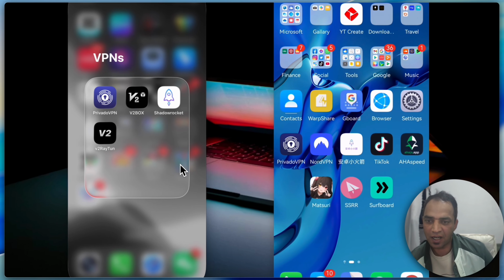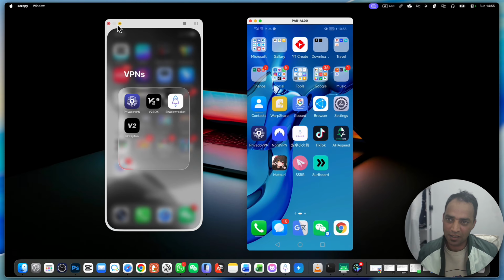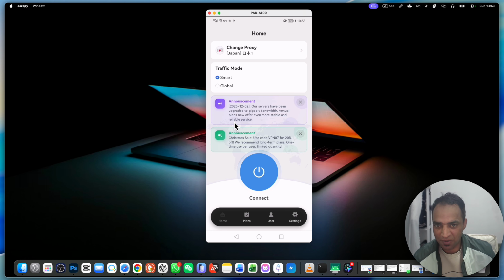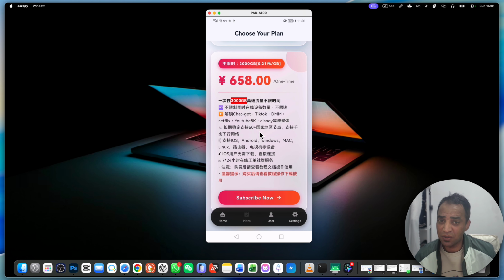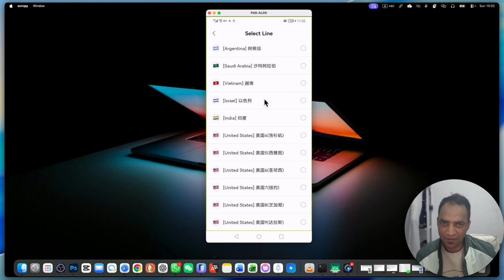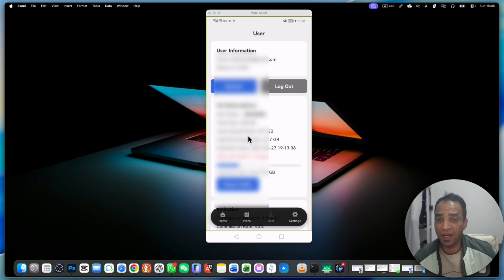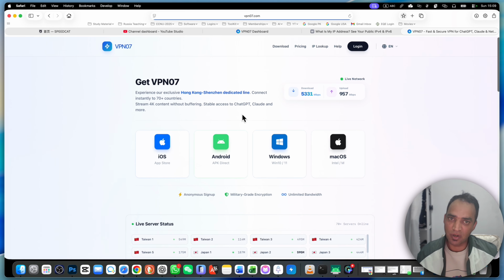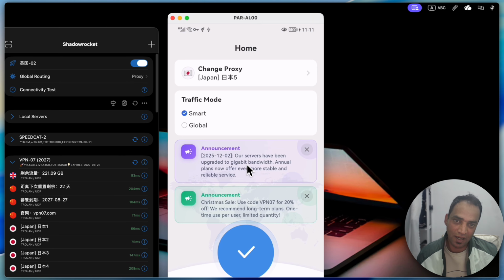This VPN Works The BEST in China & Beyond (2026-All Devices)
Searching for Shadowrocket and Clash VPNs for Android, iOS, MacOS, and PC in China? Why not get the Best VPN for China that works on All Devices with just one subscription? While the Shadowrocket rule-based proxies app is exclusive to iOS, VPN07 provides a perfect solution for all your devices in 2026, and all these proxies will also work on Shadowrocket and ClashX Apps. Let's get the fastest, secure, and stable VPN for China and beyond.
In this guide, I show you how to get a single VPN subscription and use its high-speed premium proxies and nodes on the official VPN07 app, as well as on third-party apps like Shadowrocket and ClashX or ClashPro. Stop paying for multiple VPN services! Learn how to configure your proxies and nodes for a stable, fast, and seamless internet experience across Android, macOS, and iOS. Whether you are in China or traveling globally, this VPN is the ultimate setup to bypass restrictions and keep your connection secure and uninterrupted. It helps if you are tired of the Great Firewall of China. Let's configure Proxies and Nodes on Shadowrocket, VPN07, and ClashX (ClashPro, Clash etc,.) Apps on Android, iOS, MacOS and Windows PC all with just one subscription.